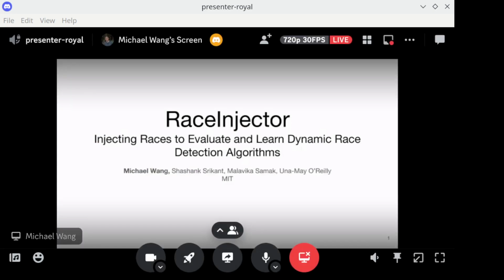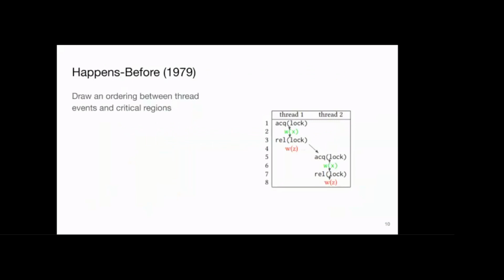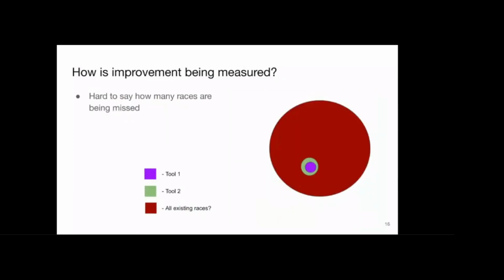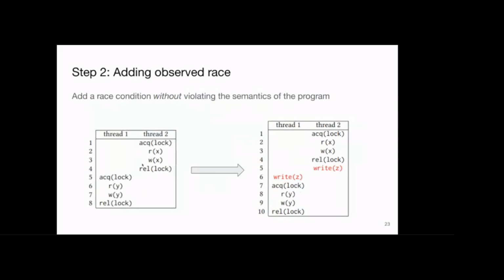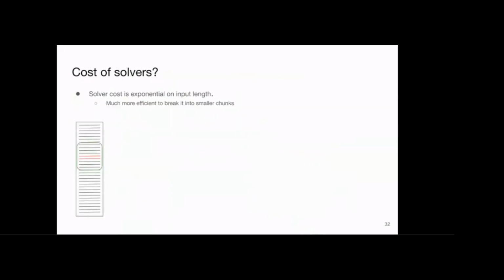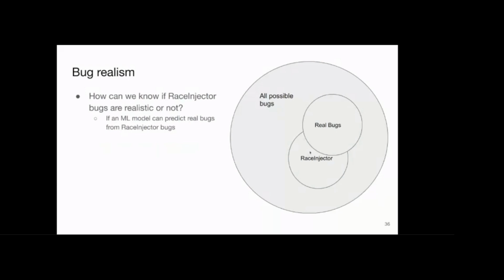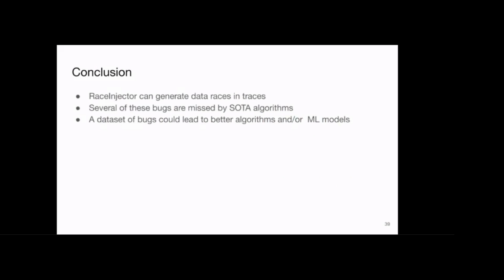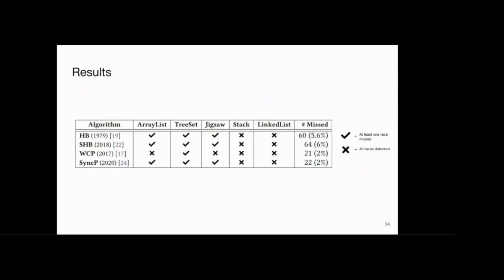[SOAP'23] RaceInjector: Injecting Races to Evaluate and Learn Dynamic Race Detection Algorithms(…)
RaceInjector: Injecting Races to Evaluate and Learn Dynamic Race Detection Algorithms (Video, SOAP 2023)
Michael Wang, Shashank Srikant, Malavika Samak, and Una-May O’Reilly
(Massachusetts Institute of Technology, USA; Massachusetts Institute of Technology, USA; Massachusetts Institute of Technology, USA; Massachusetts Institute of Technology, USA)

Abstract: There exist no sound, scalable methods to assemble comprehensive datasets of concurrent programs annotated with data races. As a consequence, it is unclear how well the multiple heuristics and SMT-based algorithms, that have been proposed over the last three decades to detect data races, perform. To address this problem, we propose —an SMT-based approach which, for any given program, creates arbitrarily many program traces of it containing injected data races. The injected races are guaranteed to follow the given program’s semantics.  hence can produce an arbitrarily large, labeled benchmark which is independent of how detection algorithms work. We demonstrate  by injecting races into popular program benchmarks and generating a small dataset of traces with races in them. Among the traces  generates, we begin to find counterexamples which four state-of-the-art race detection algorithms fail to detect. We thus demonstrate the utility of generating such datasets, and recommend using them to train machine learning-based models which can potentially replace and improve upon existing race-detection heuristics.